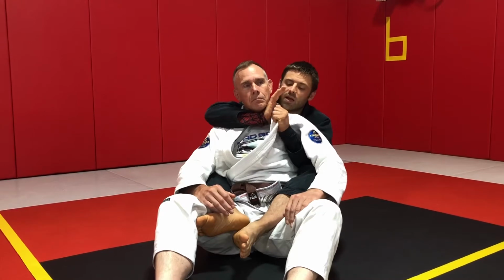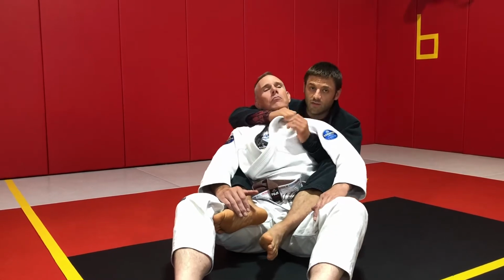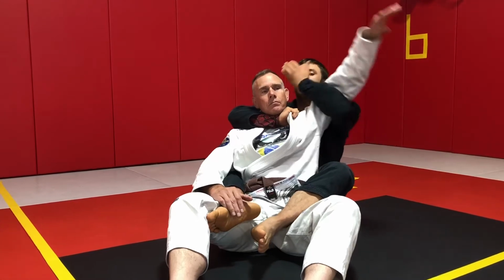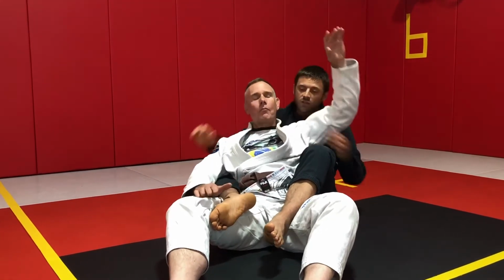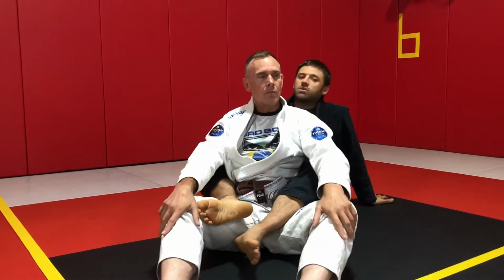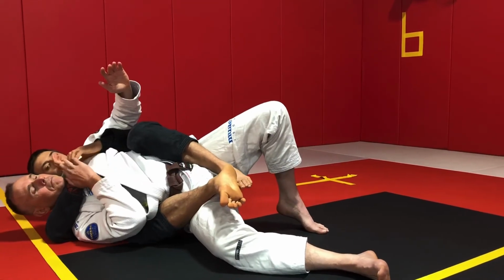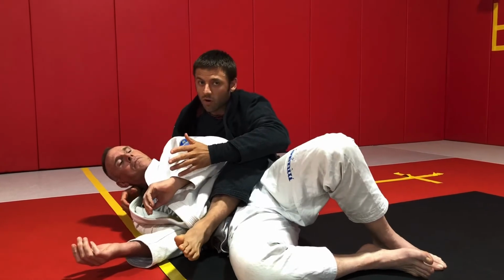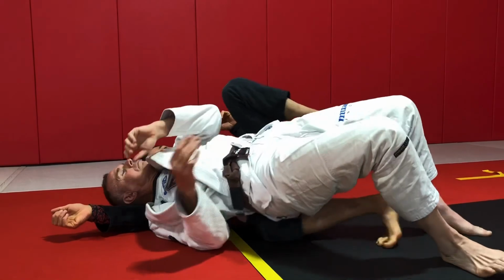Wing Choke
While not always the first option, this is a versatile choke when you become misaligned with your partner